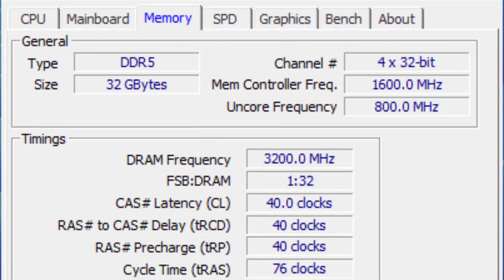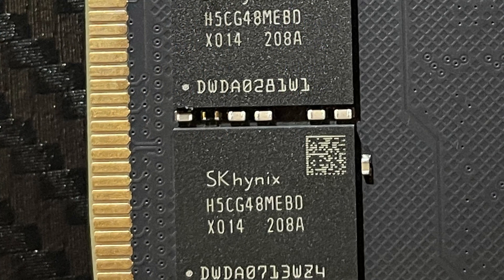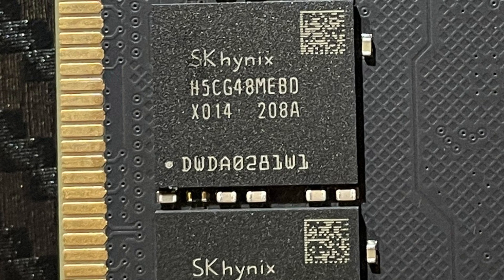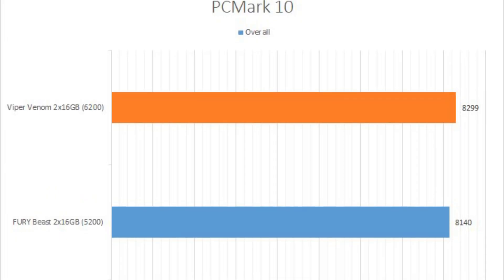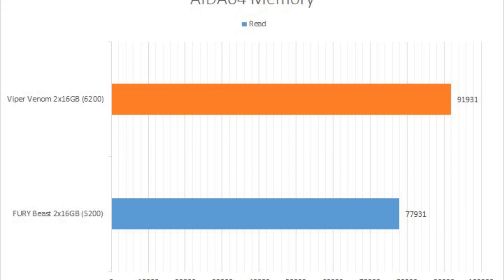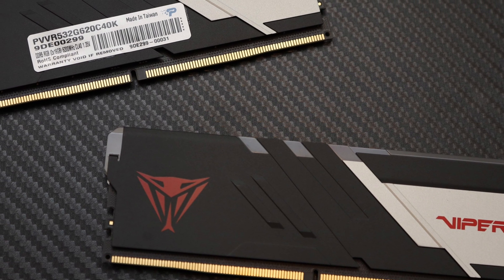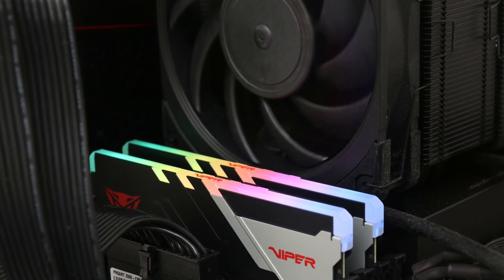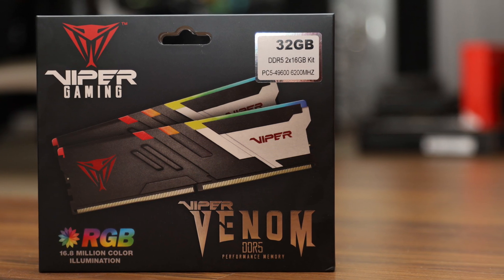Overclocking the fastest DDR5 RAM - Patriot Viper Venom RGB DDR5-6200 2x16GB Review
The Patriot Viper Venom RGB DDR5-6200 2x16GB is some of the fastest DDR5 memory money can buy with slick RGB LED lighting backed by a lifetime warranty at a competitive price.